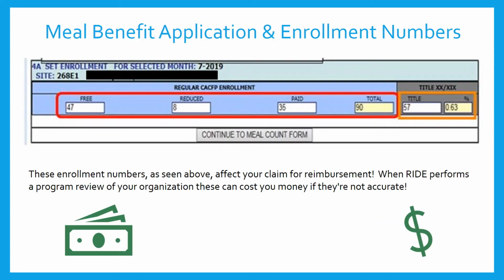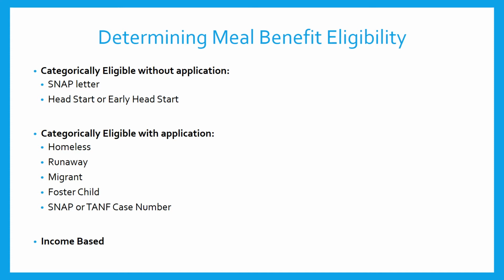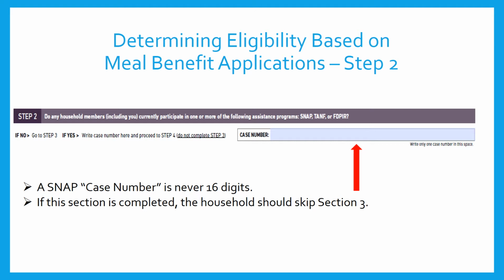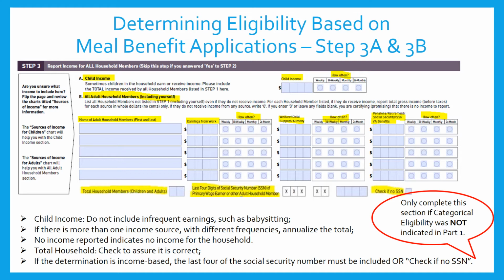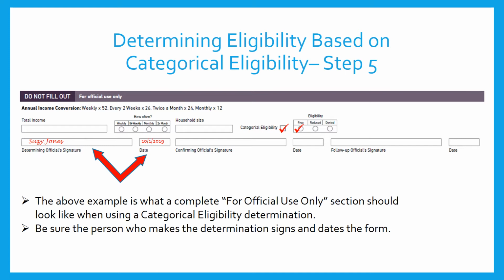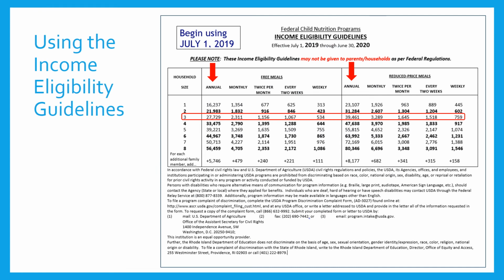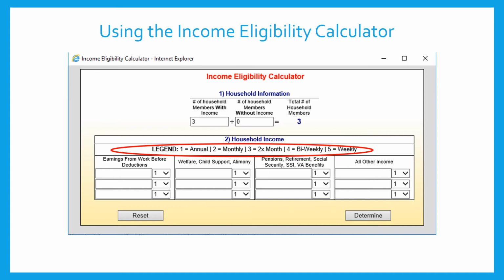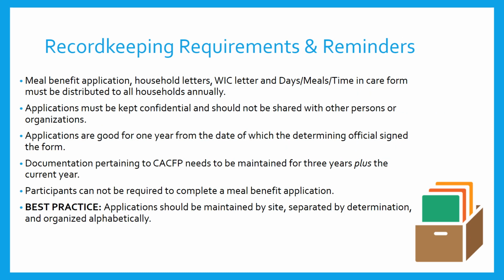FY20 Child Care Eligibility Determination